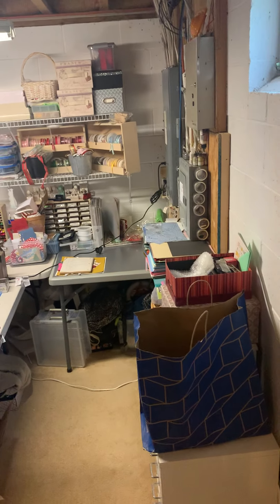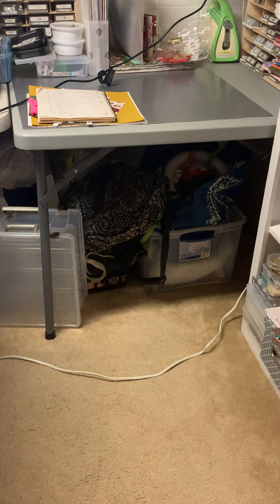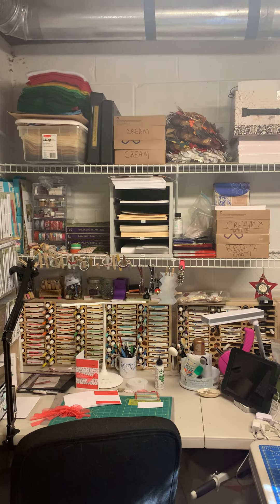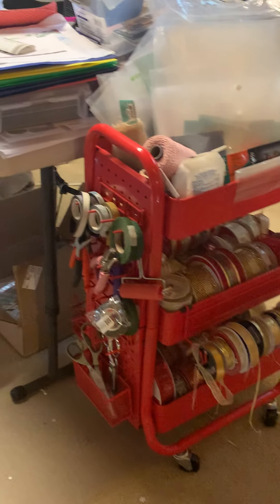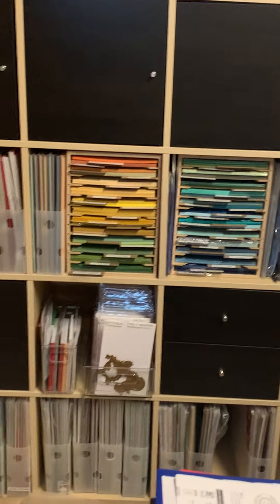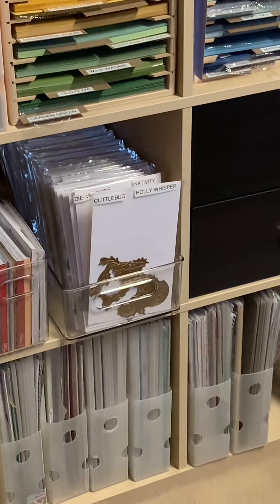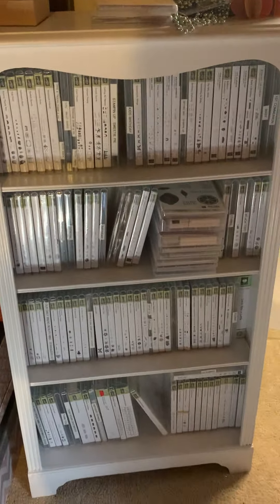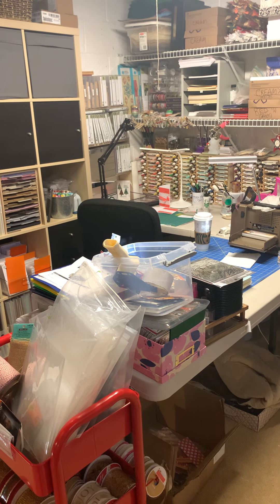The "Before" Craft Room Tour with Ikea and Stamp n Storage Being Used (part 1)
This video is my raw "before" footage.  I am showing what IKEA and Stamp n Storage organizational piece I am currently using.  I plan to show my elimination process to whittle this area down and want all to see what "overwhelming" products I currently have.